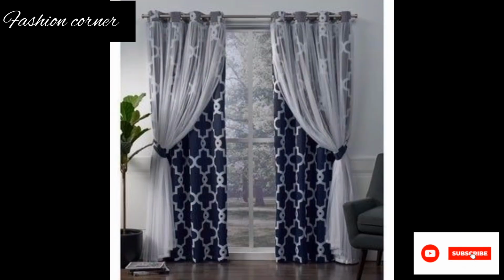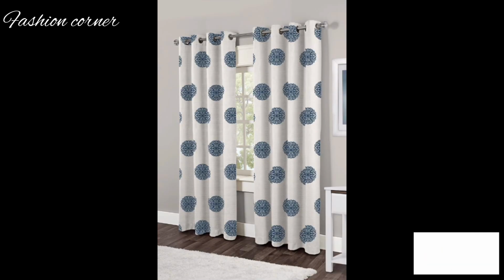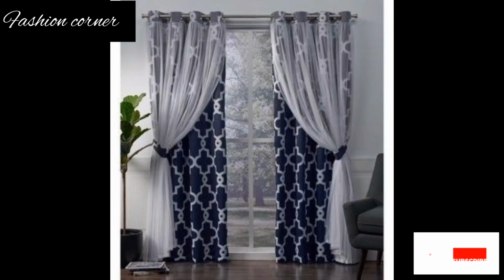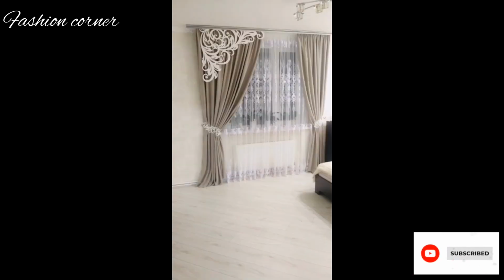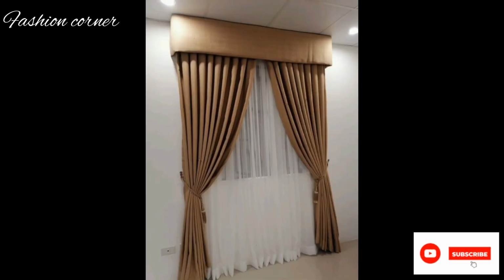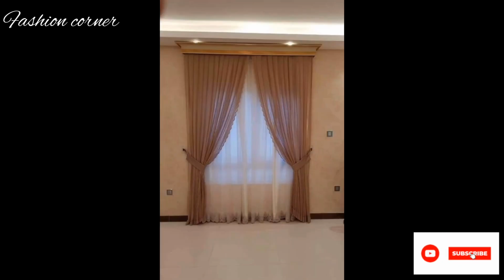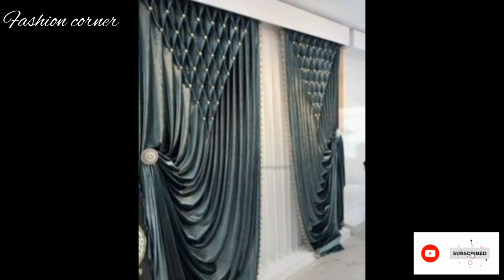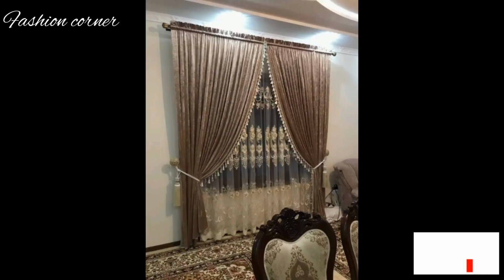Modern And Trendy Bedroom curtains//40+Ideas Of Trendy Curtains//FASHION CORNER: